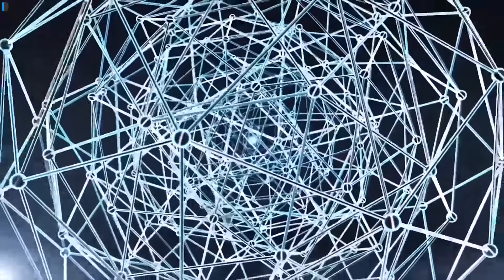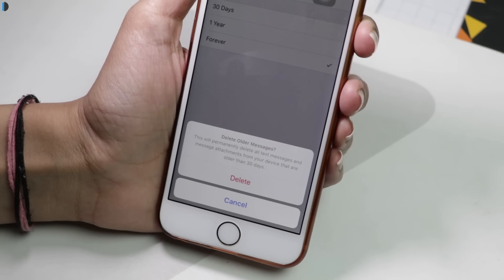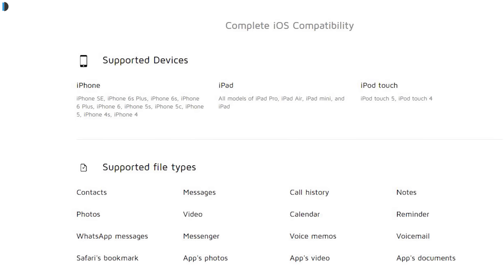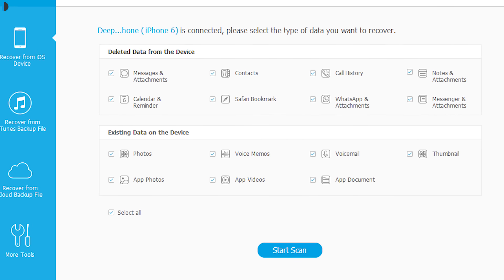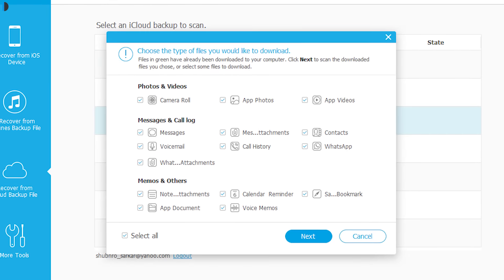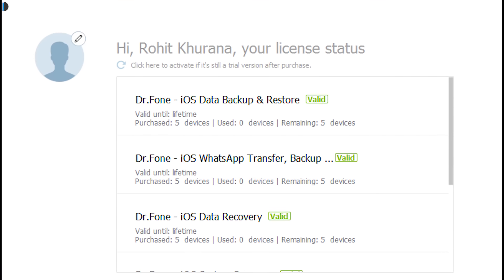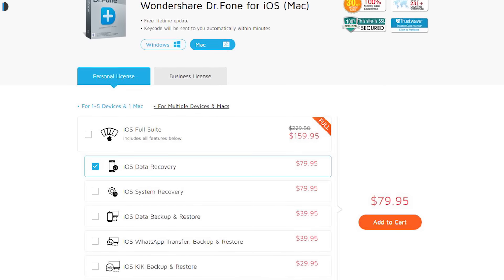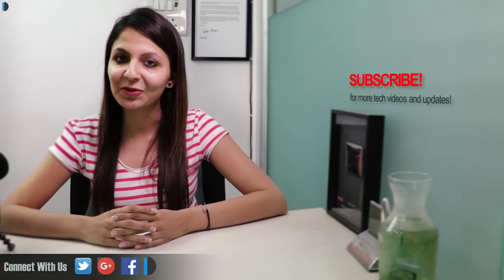Recover Deleted Data From iPhone/ iPad With Dr. Fone | Intellect Digest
Recover Deleted Data From iPhone/ iPad- Dr. Fone Review.